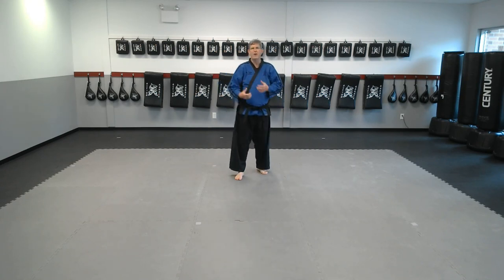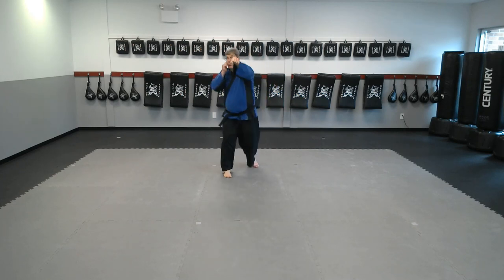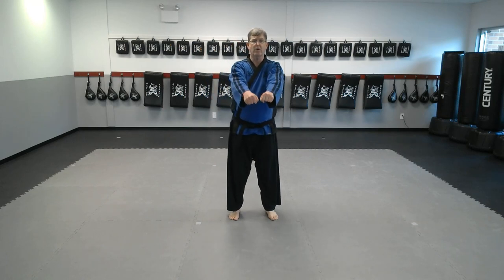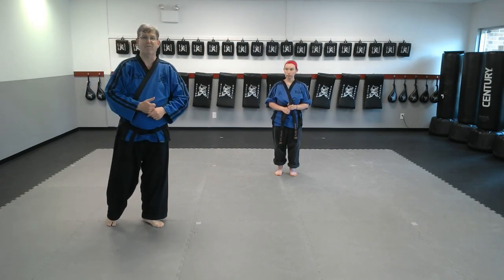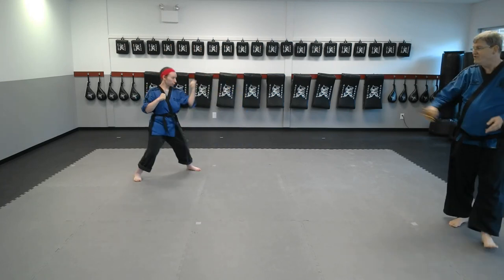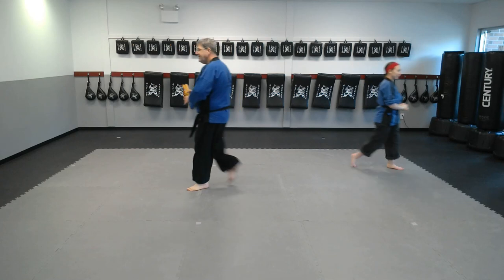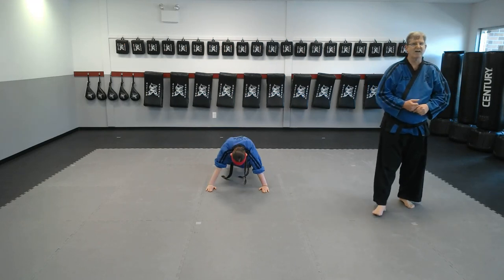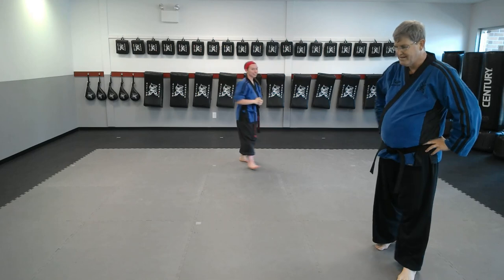Adults and Black Belts: Week of October 12